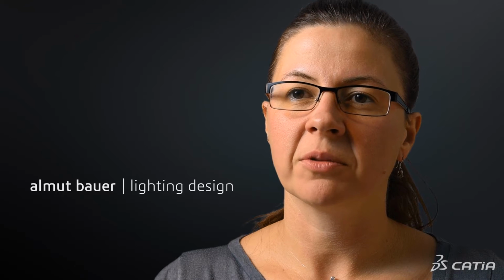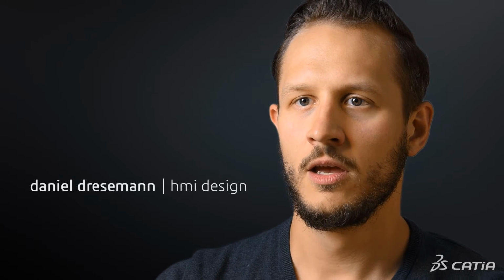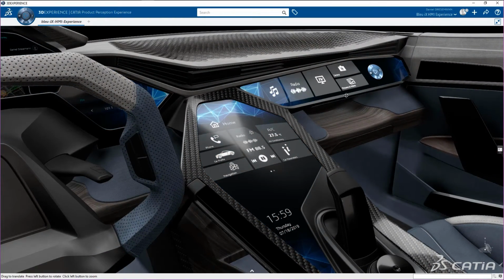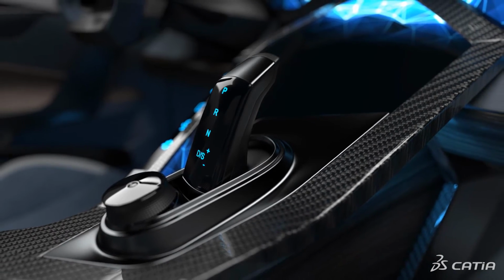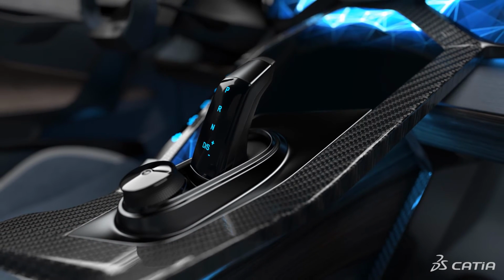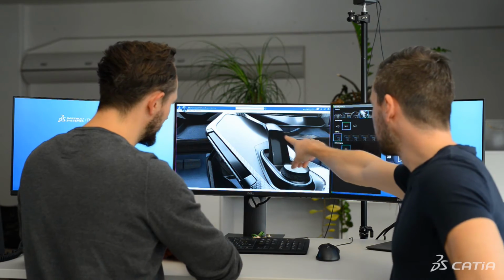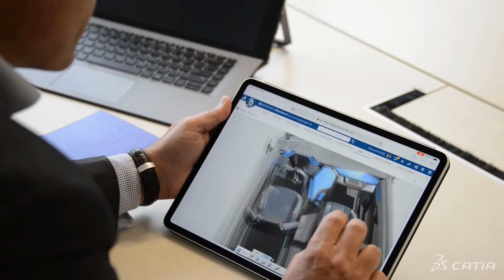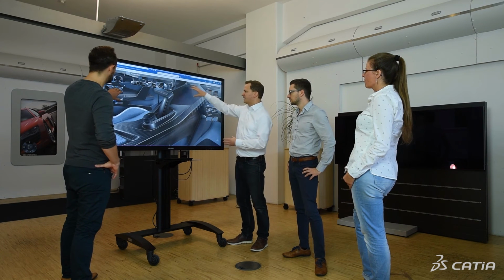Concept Car interior bleu IX Polymorph short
Our CATIA Design team has created an automotive interior concept for our "bleu" showcar. The team collaborated on this project over several months to showcase the power of our integrated design solutions on the 3DEXPERIENCE platform. The interior was designed from scratch with Dassault Systèmes' modeling and rendering portfolio for Creative Design, Surface Refinement and Product Experience.